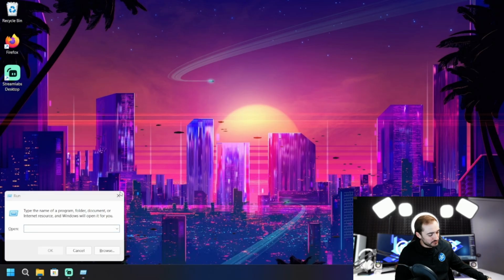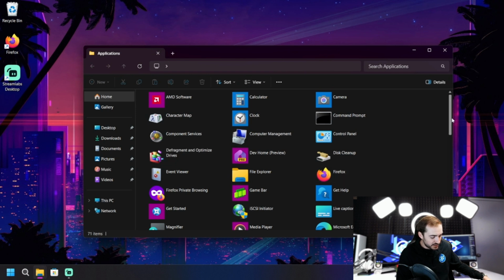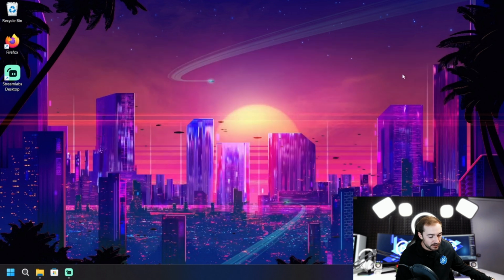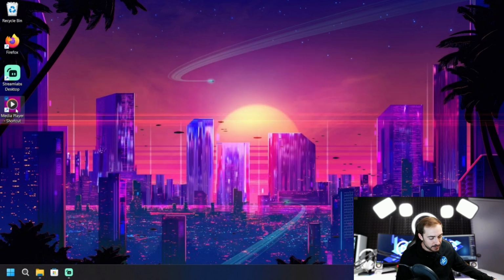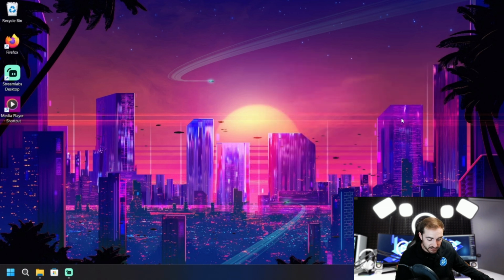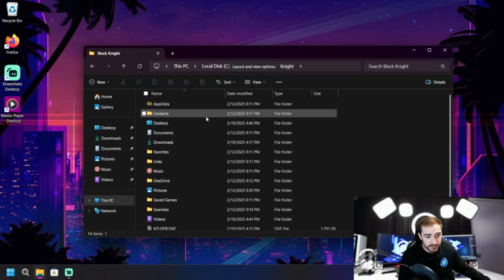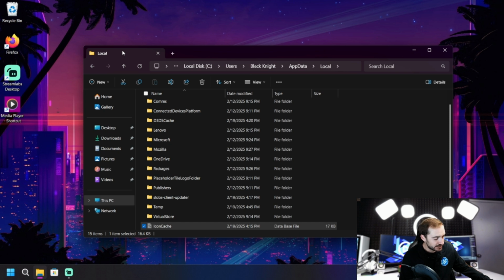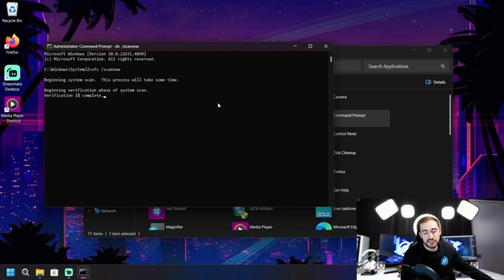Windows 10 or 11 Desktop Icons Missing? Here’s How to Restore Hidden Icons!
When your desktop icons suddenly vanish or are too cluttered, it can feel like your online workspace has become chaotic.

You may find yourself letting out a frustrated sigh and asking yourself, “Why are my app icons disappearing?” And if you are using Windows 10 instead of 11, you may be wondering, “How do I make my desktop icons stay in place in Windows 10?”

Whether you’re using Windows 10 or 11, missing desktop icons are a common, exacerbating issue with several potential causes. Fortunately, restoring them is usually easy if you know where to look.

In this guide, our team of professionals at My Computer Works will walk you through the most effective ways to recover and manage your desktop icons so you can return to business as usual as soon as possible.